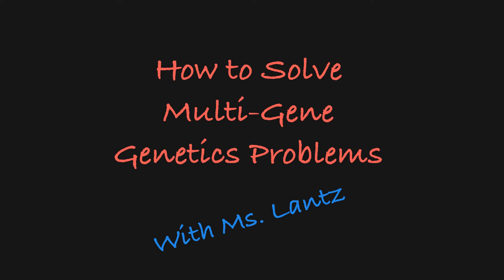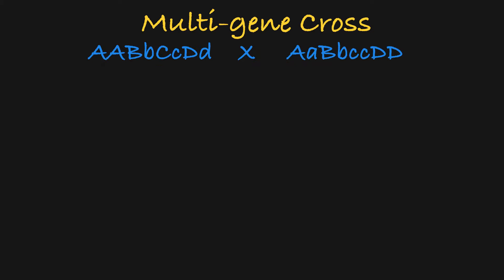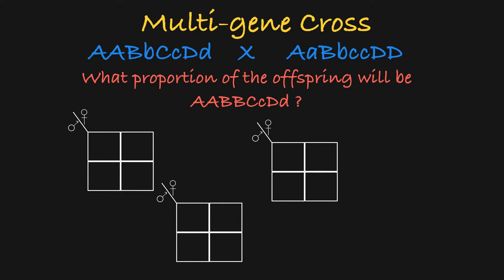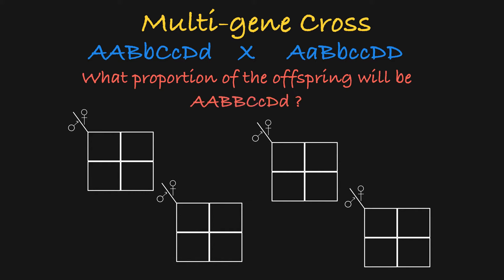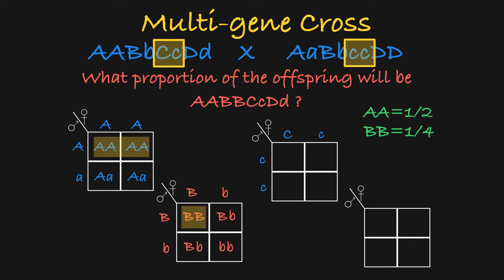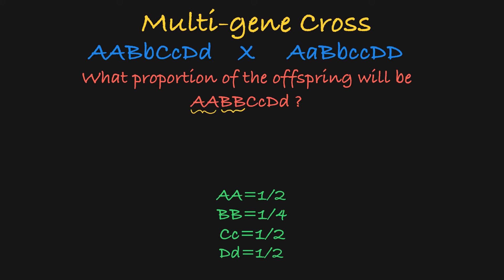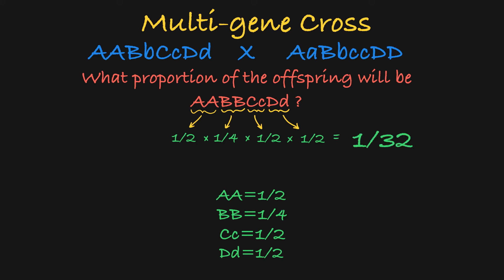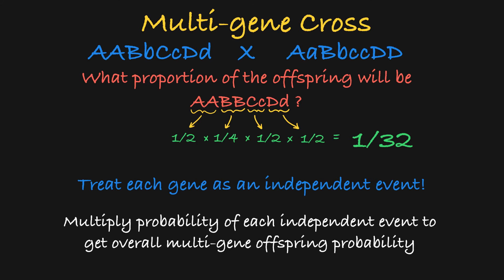Multi-Gene Genetics Problems Explained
How to solve genetics problems that involved multiple genes in a genotype.

This examples shows genotypes with 4 genes.